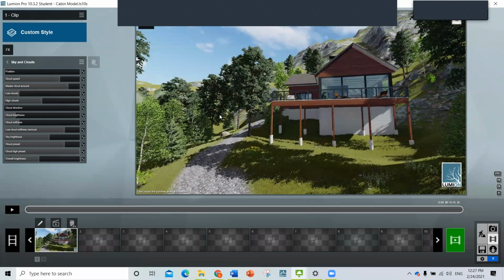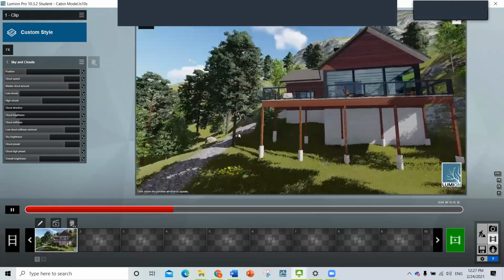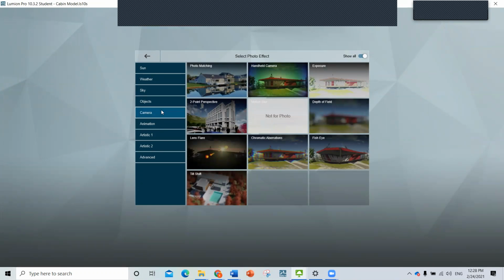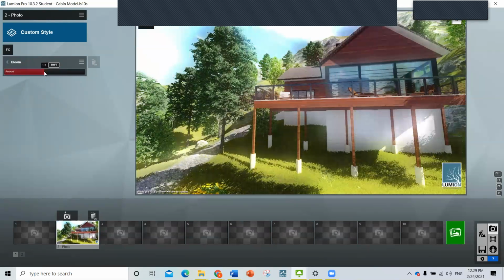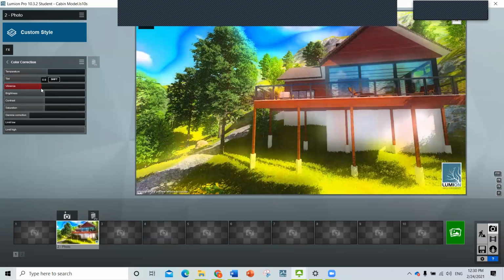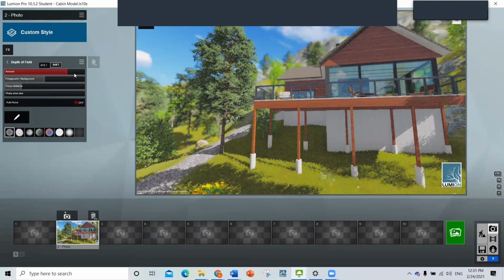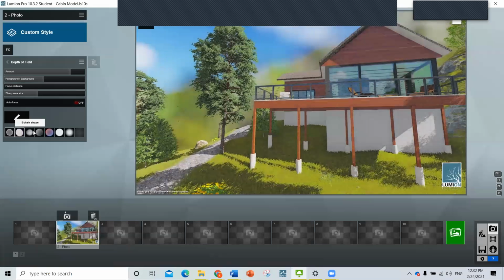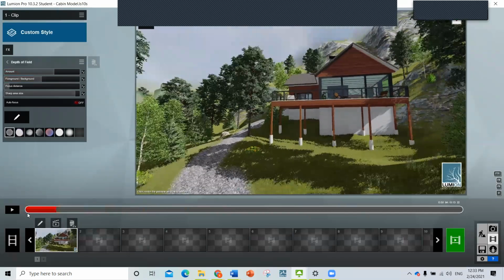Learning Lumion- editing effects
Bloom effect
Bleach effect
configuring clouds
color correction